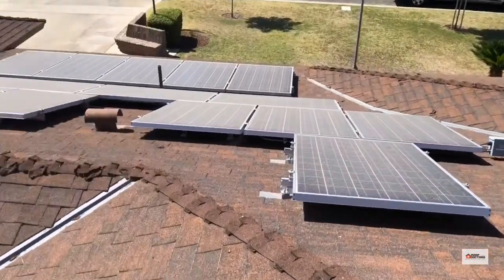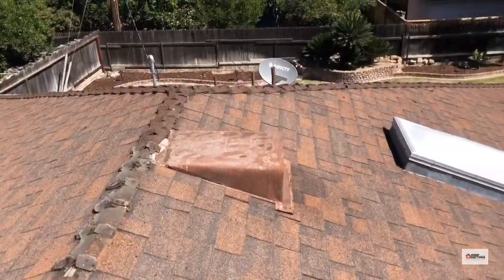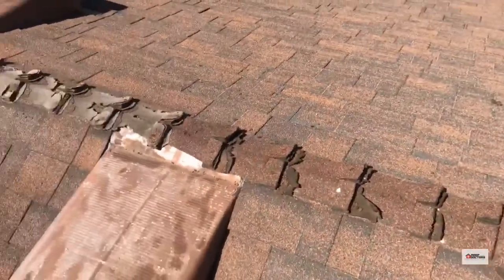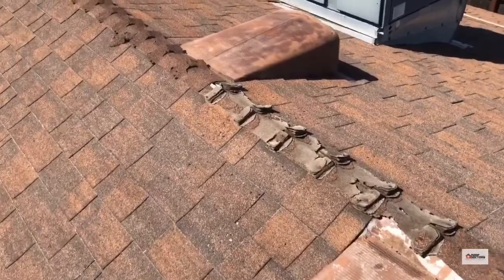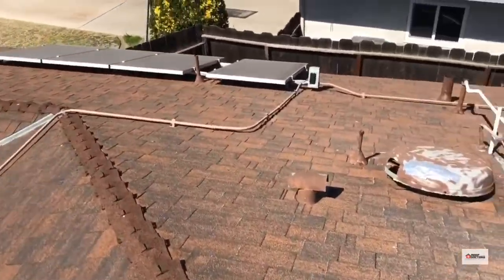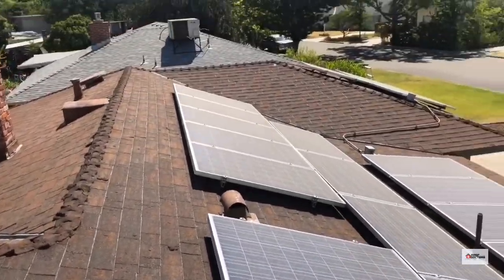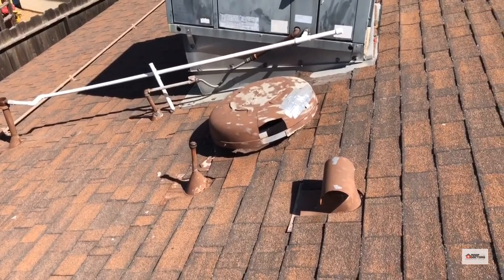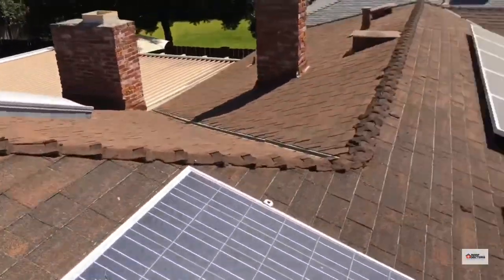Damaged Ridge Cap - Premature Deterioration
ROOF SUMMARY: We see this badly damaged ridge cap often.  The product was most likely made from a cellulose based mat instead of the fiber glass kind you see these days.  It was notoriously known to deteriorate rapidly because it is way more susceptible to shrinkage and expansion which allows it to curl and split. It also causes the granulation to fall off easily.  We will see chunks of it all over the rooftop.  Sometimes you may see it on the gables and it looks like the shingles are dripping off of the roof.